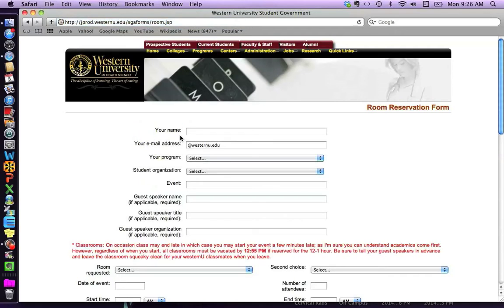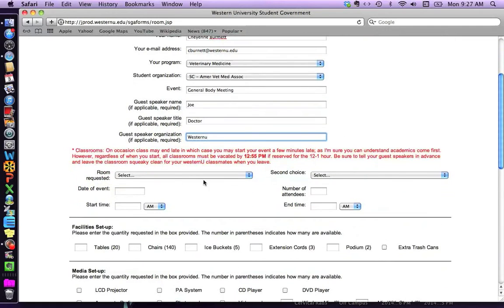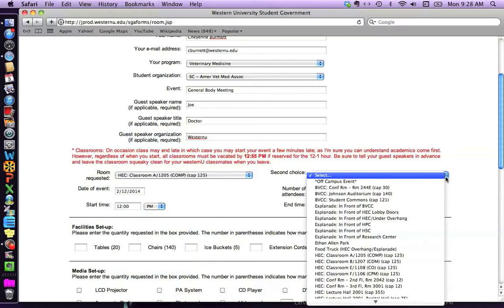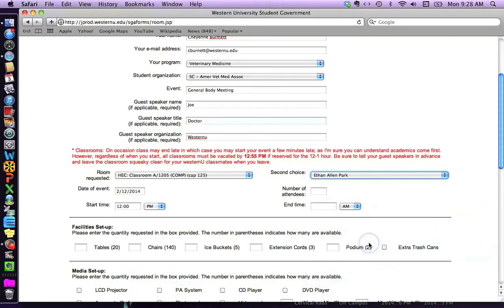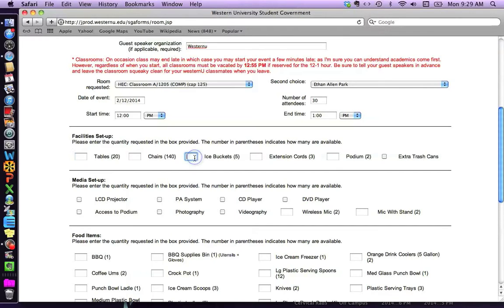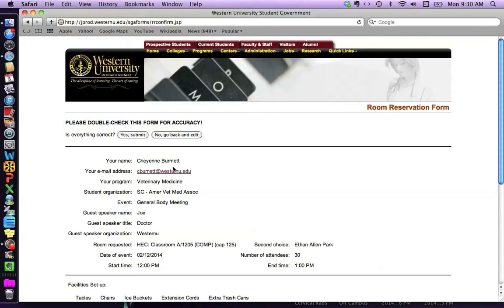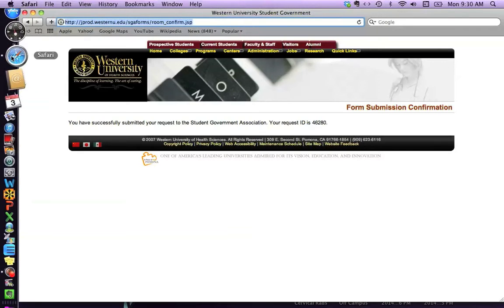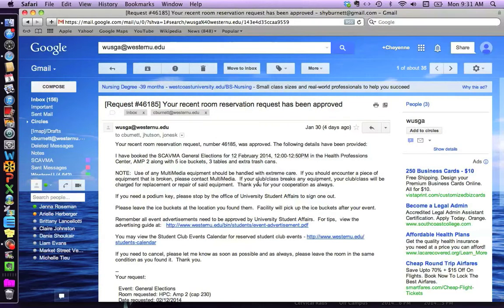Tutorial Room Reservations